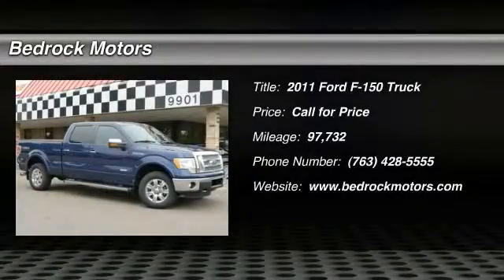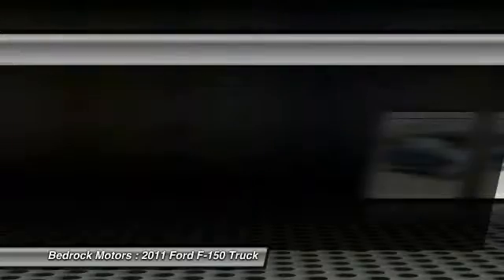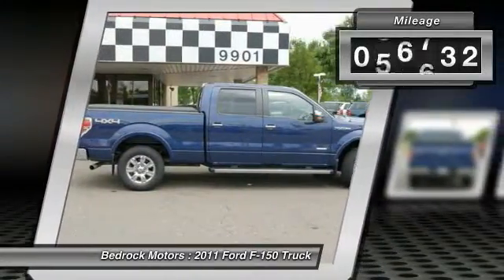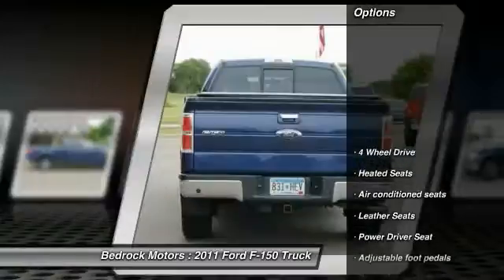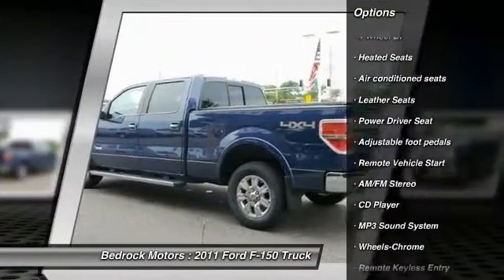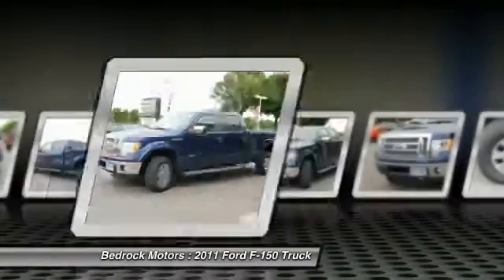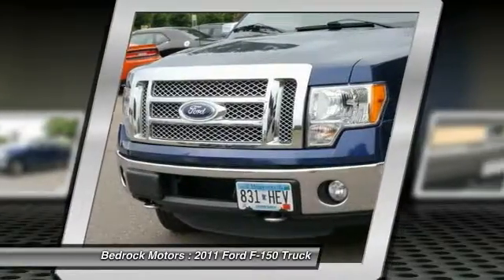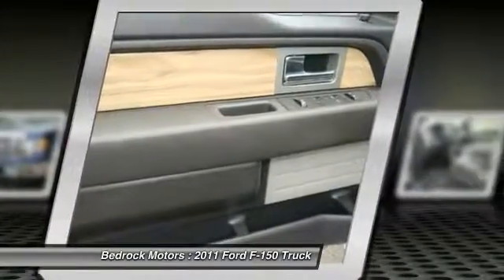2011 Ford F-150 Lariat Rogers, Blaine, Minneapolis, St Paul, MN B7062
Bedrock Motors
13830 Northdale Blvd.

New Tires, Remote Start, 18in Chrome Wheels, Step Bars, Bed Cover, Tow Package, Back-Up Camera, Heated and Cooled Leather Bucket Seats with Driver Memory, CD with Aux Input, Steering Wheel Radio Controls with Sync, Power Sliding Rear Window.